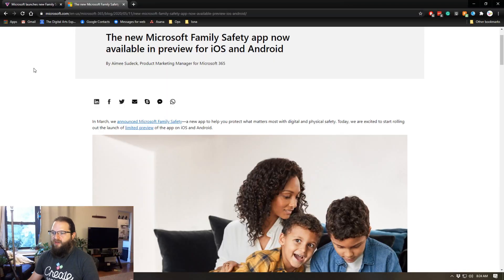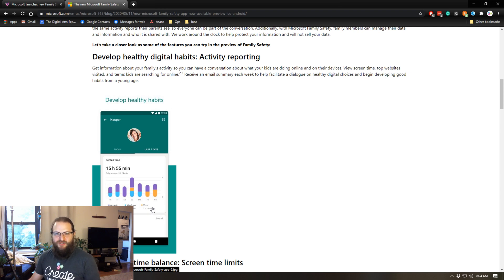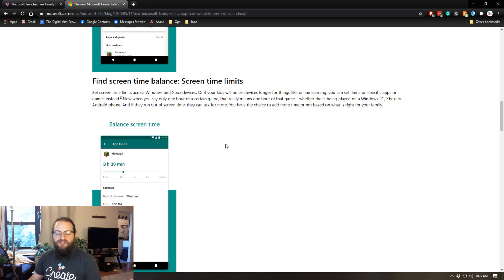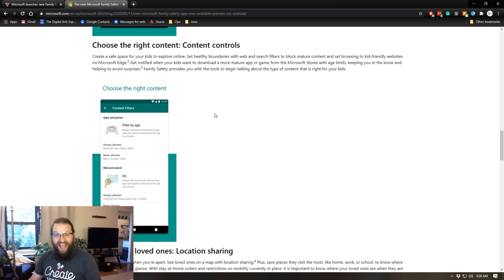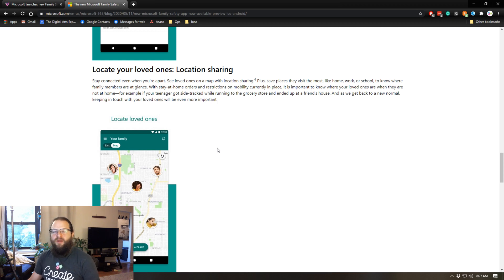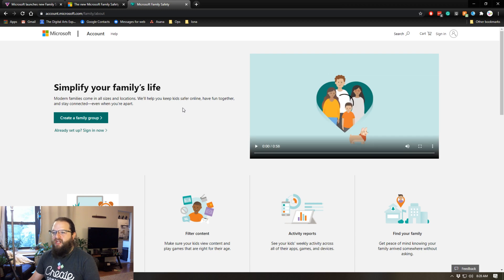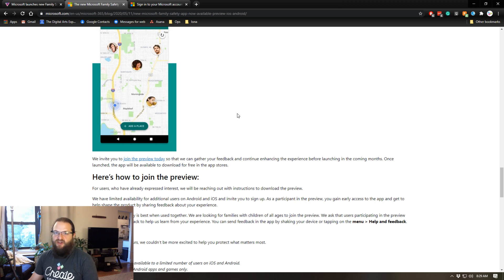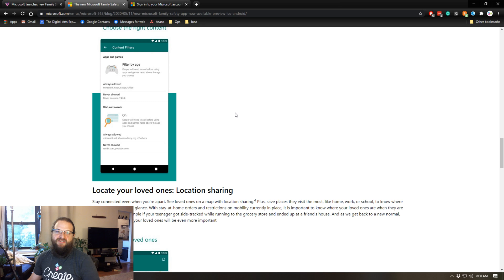Manage Screen Time with Updates to Microsoft Family Safety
As we head into a school year that is inevitably going to involve online learning, it is important to set up healthy habits when it comes to kids using technology. As a parent, you can only focus so much of your time on managing your kids and how they use their devices. Luckily there are several great parental control options out there, and Microsoft is updating its Family Safety App to help you maintain healthy tech habits for your kids. In today's Tech Tip, Rob explores the updates to Microsoft Family Safety.